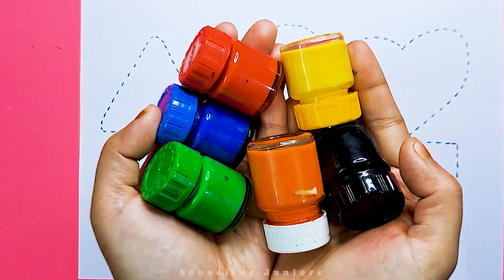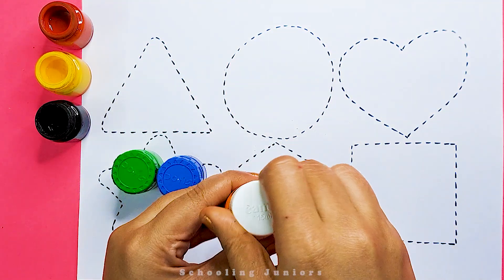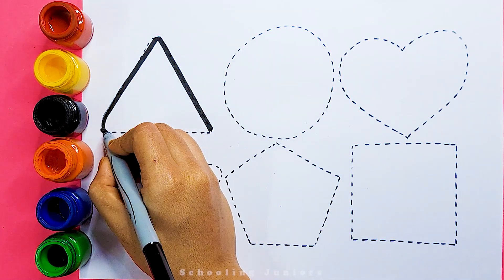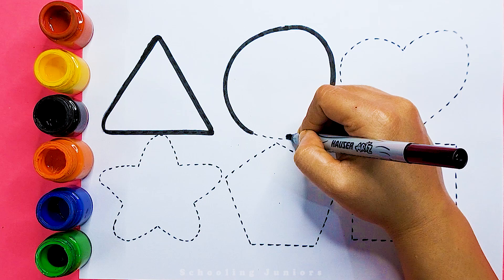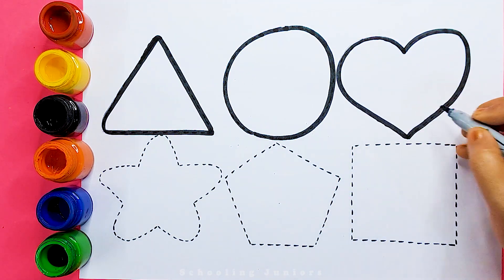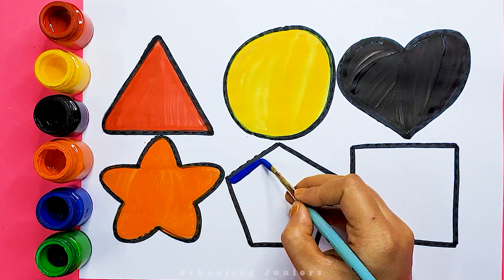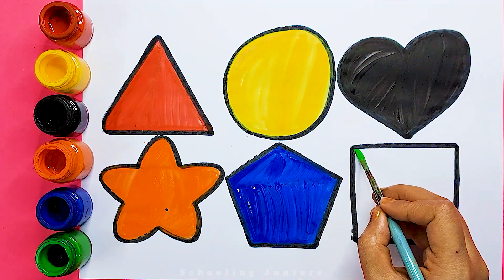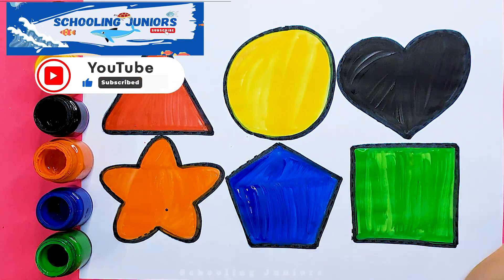Learning shapes and colors for toddlers, Shapes drawing for kids, Learn 2d shapes, Preschool Learn